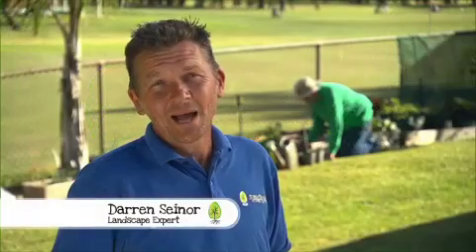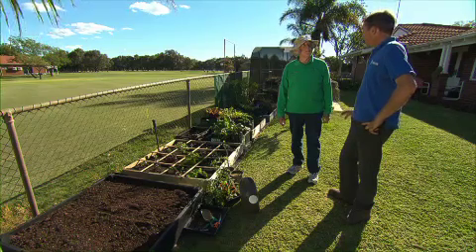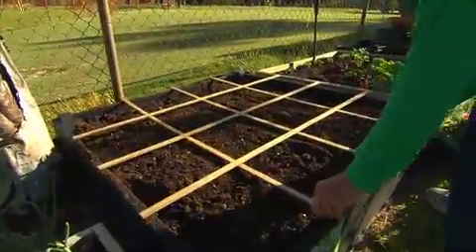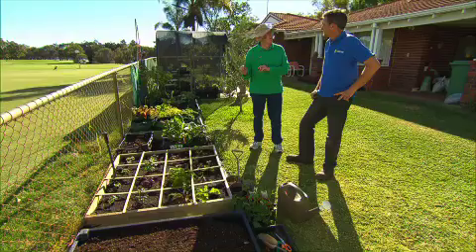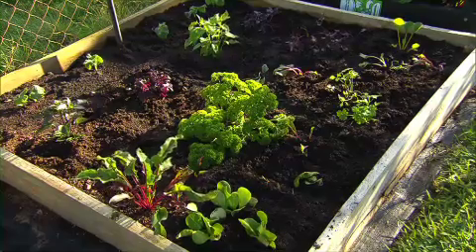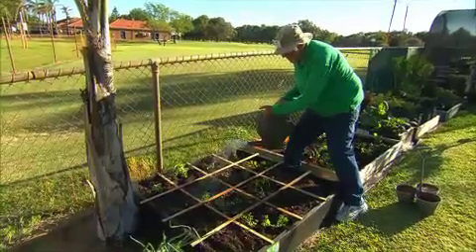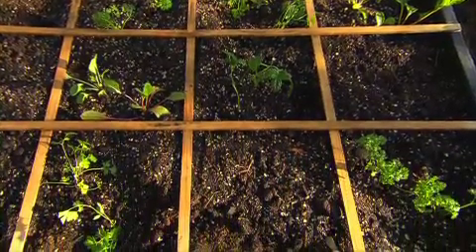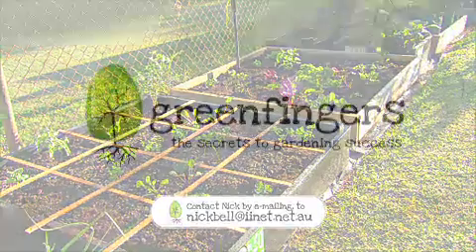Greenfingers - Square Foot Gardening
Story Title: Square Foot Gardening
Episode: Eight
Broadcast Date: 24th November 2013
Presenter: Darren Seinor & Nick Bell

Square foot gardening is the practice of planning and creating small but intensively planted gardens. The practice combines concepts from other organic gardening methods, including a strong focus on compost, densely planted raised beds and bio intensive attention to a small, clearly defined area.